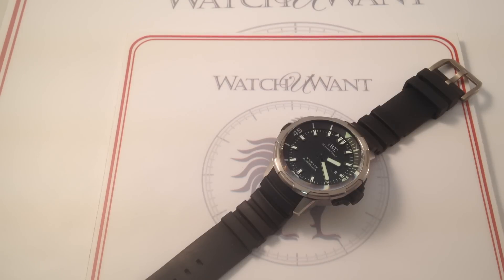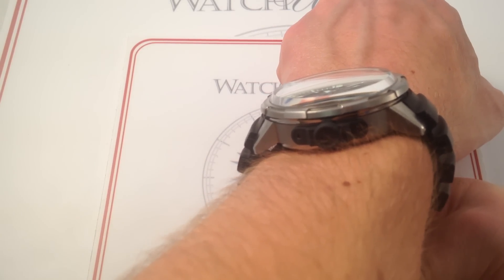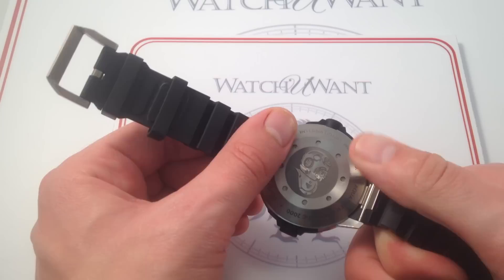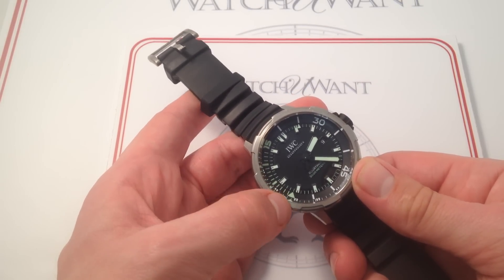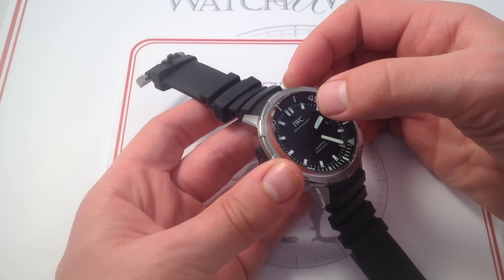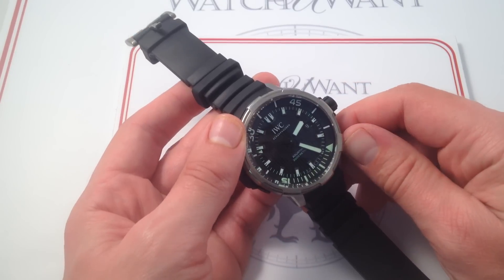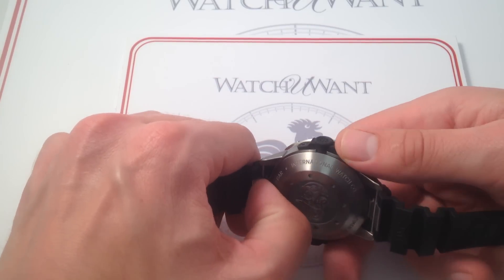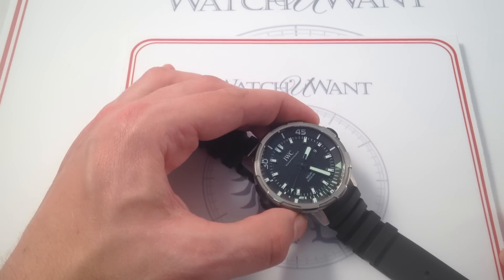IWC Aquatimer 2000 3580-02 Luxury Watch Review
It's a missile sub among minnows; it's the IWC Aquatimer 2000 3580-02. This 46mm titanium titan sits at the top of the Aquatimer food chain and arrives strapped for sub-surface combat with the Rolex Deepsea and Omega PloProf 1200. With water resistance rated to 2000-meters (over 6600 feet!), the IWC Aquatimer 2000 is ready to take on anything from your local pool to the wreck of the Andrea Doria.

Since IWC's 2014 reboot of the Aquatimer line, the "Aquatimer 2K" has stood as the last word in deep-diving sports watch technology from Schaffhausen. Ergonomics was IWC's first order of business. The titanium case recalls the famed 1982 IWC/Porsche Design Ocean 2000 diver, and the gray metal dramatically pares the mass when compared to steel. IWC adds a soft vulcanized natural rubber strap with accordion bellows that provide an effortless fit over any wrist shape or diving suit cuff.

IWC equips the new generation of Aquatimer dive straps and bracelets with a quick-release system that allows owners to fit and remove all wrist retention systems in a matter of seconds. From bracelet to rubber to textile, the IWC Aquatimer 2000 converts with pull-tab ease.

Each Aquatimer 2000 features the newest generation of IWC dive watch dial. Loosely inspired by the first 1967 IWC Aquatimer Ref. 812, the new watch face places a premium on legibility. Each hour index is lumed until it glows like a magnesium torch, and the internal bezel features luminescent calibration to match.

IWC's newest unidirectional internal diving bezel employs the "SafeDive" system. While the external machined bezel provides a chunky bidirectional ratcheting knob, the internal bezel moves in one direction only. When submerged, the dive can only be shortened, never extended by accident. On the surface, the large rotating bezel provides a convenient timing device for intervals between 0 and 60 minutes.

While the standard IWC Aquatimer 3920 soldiers onward with IWC's variant of the venerable ETA 2824, the IWC Aquatimer 2000 employs the manufacture's own caliber 80111 automatic movement. Its Albert Pellaton bi-directional winding system draws upon IWC's signature engineering triumph, and the 44-hour power reserve ensures that the Aquatimer 2000 will remain topped-off from day to day.

See this robust and innovative IWC Aquatimer 2000 reference IW358002 in high-resolution images